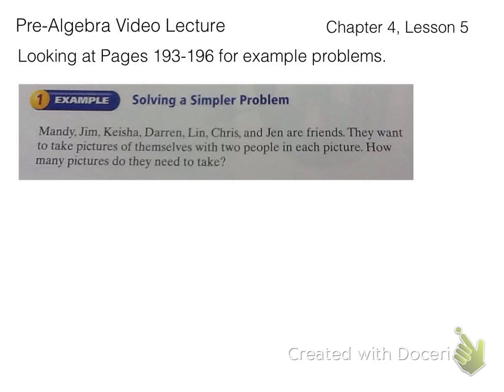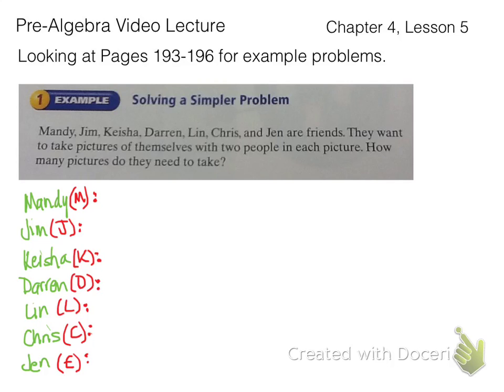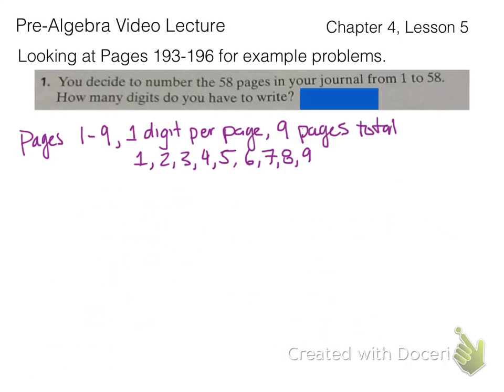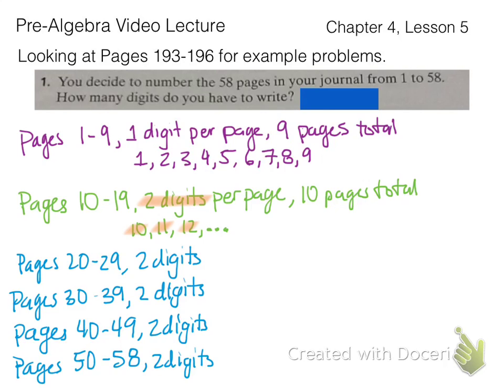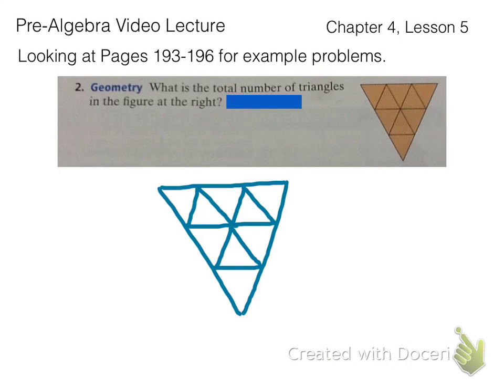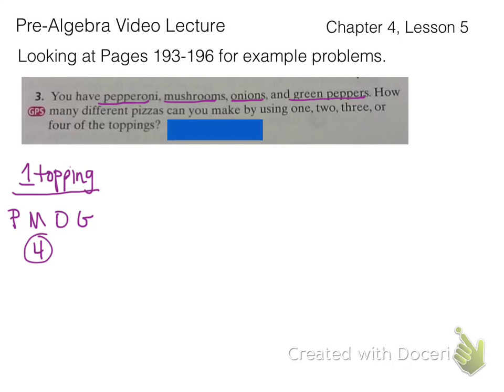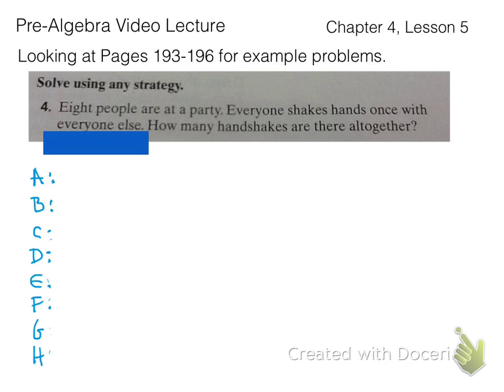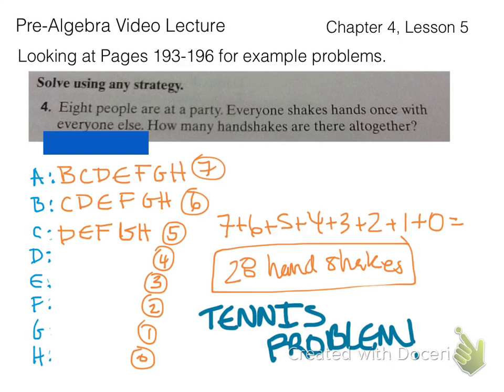Pre Algebra 4 5